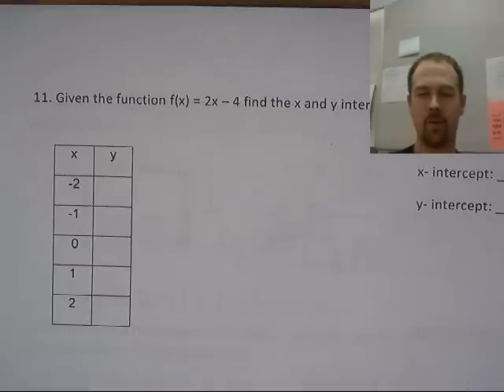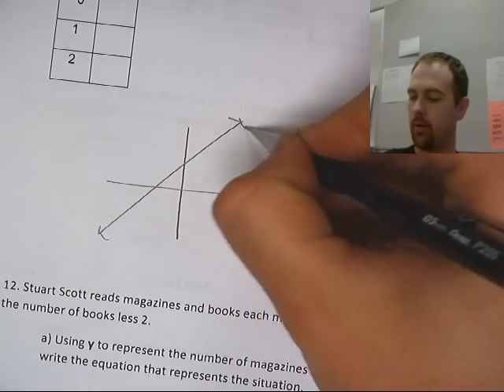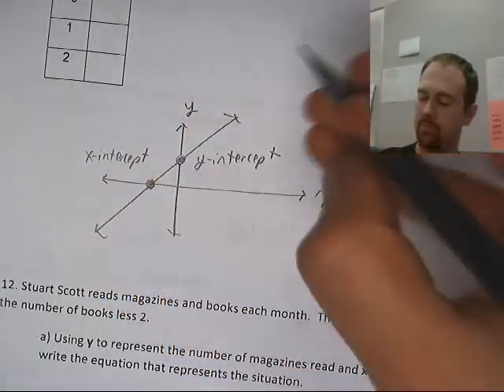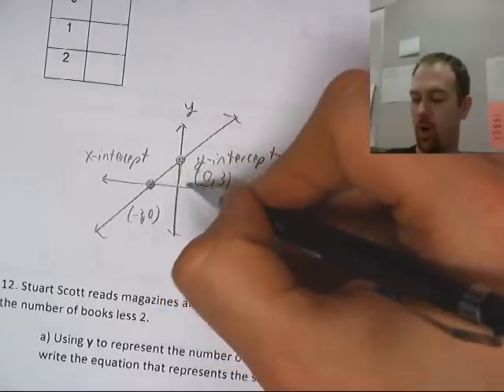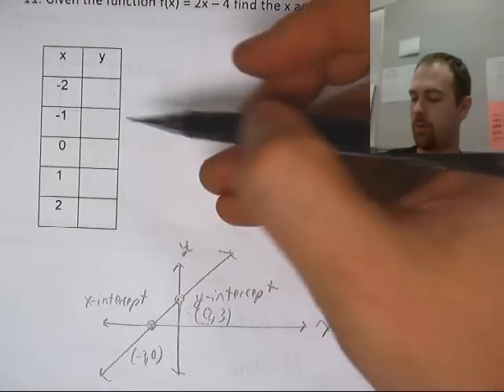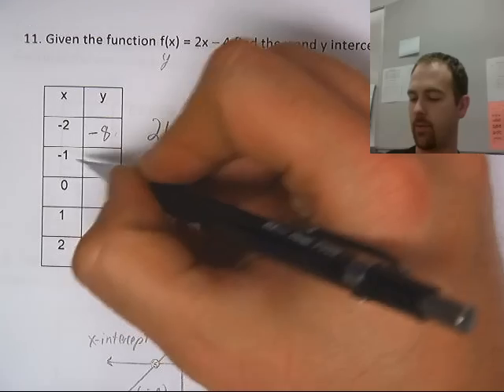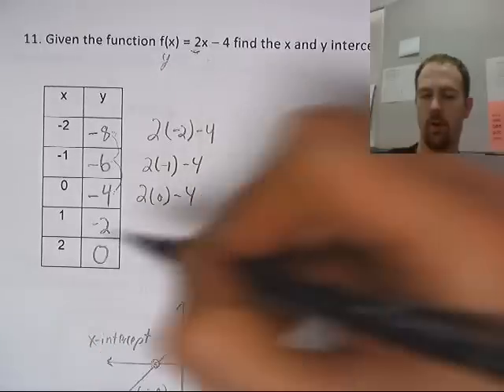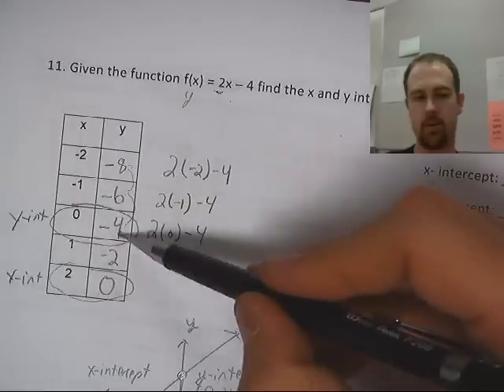Unit 5A Review 11- SPHS